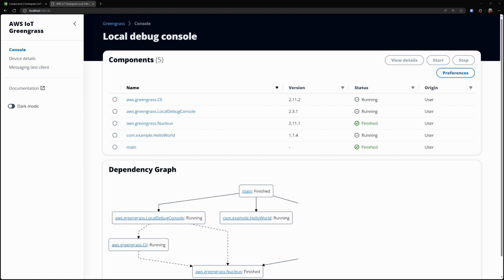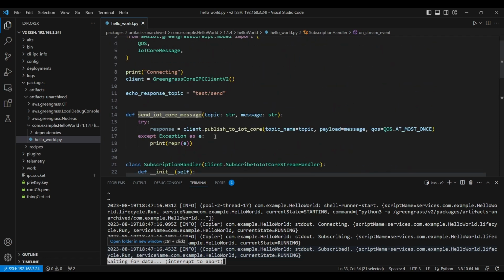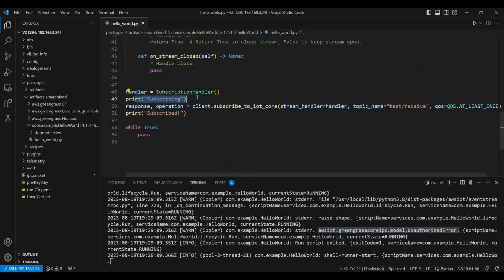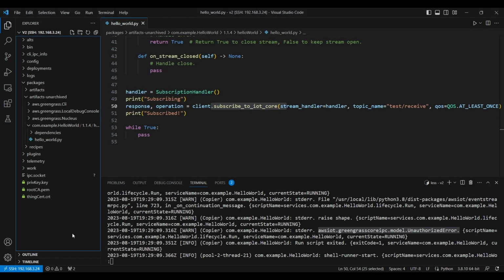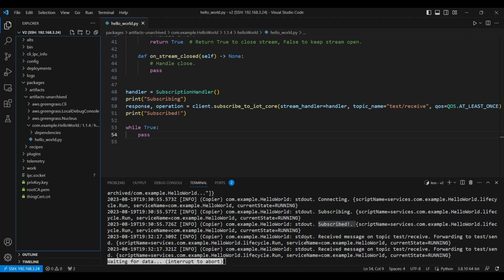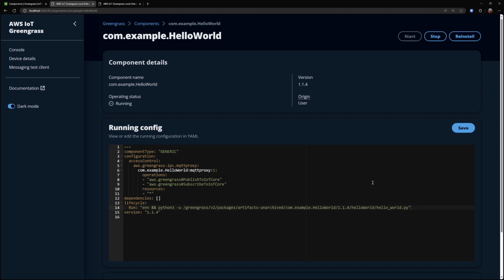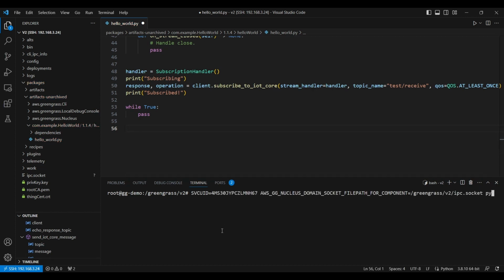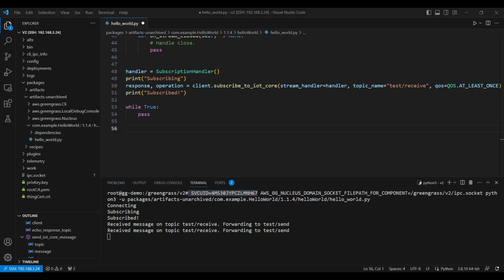Greengrass V2 Component Development with Local Debug Console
Use the Greengrass V2 Local Debug Console to more quickly develop and debug your components.

I work for Amazon Web Services on the Greengrass team, however all content hosted on this channel is entirely my own and should not be construed as official Amazon statements, policies, or announcements.

00:00 - Intro
01:46 - Broken component
03:24 - Fixed
05:03 - Run component outside Greengrass